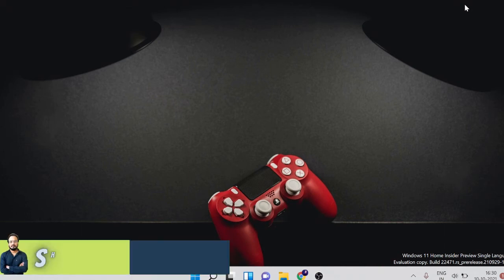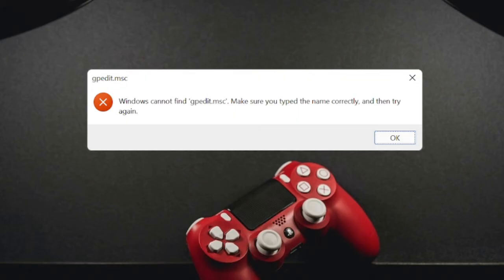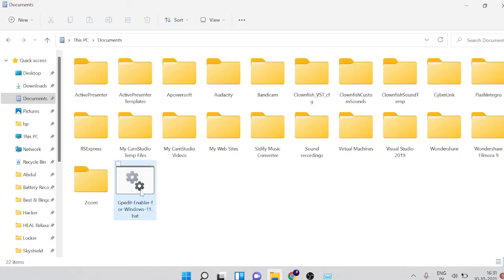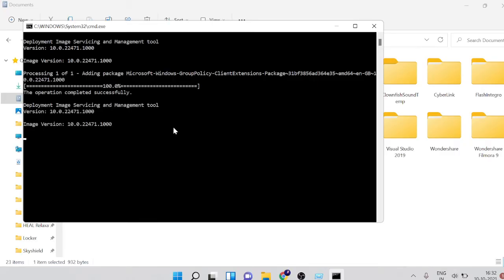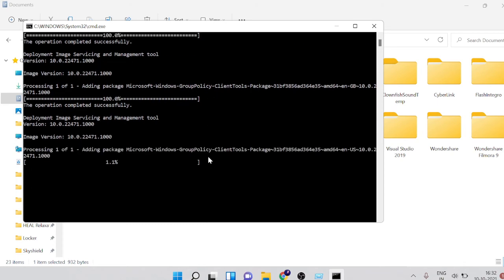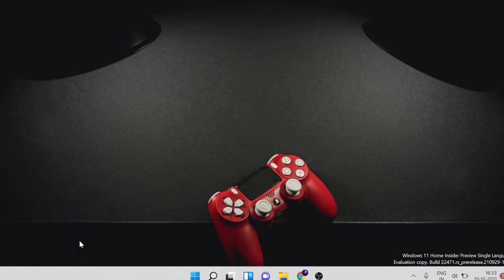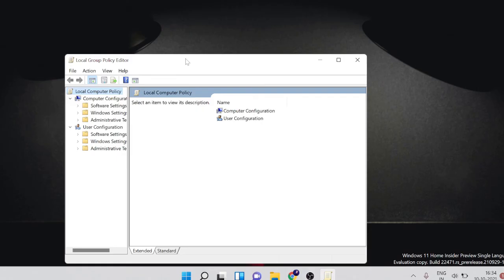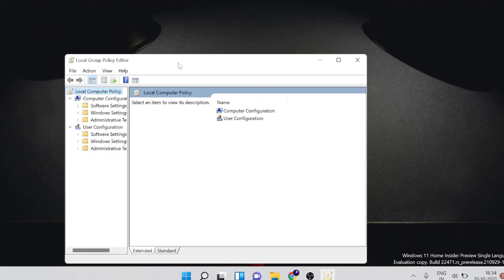Fix Group Policy Editor (gpedit.msc) Missing / Not Found on Windows 11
Windows cannot find gpedit.msc is a common problem on Windows 11 and now on 11 as well.
But here is the solution that will bring a group policy editor on your Windows in just a few seconds.
Simple RUN the file, given below

Do not skip the video and apply all the methods carefully for the best results.
☑ Watched the video!
☐ Liked?